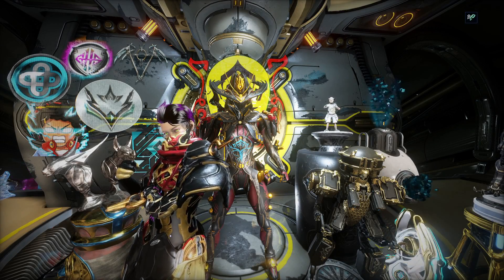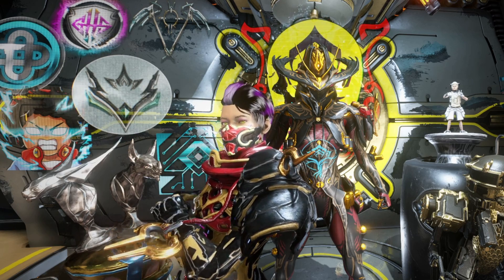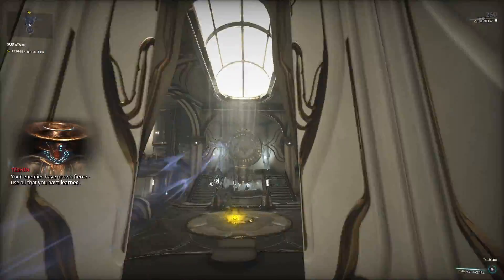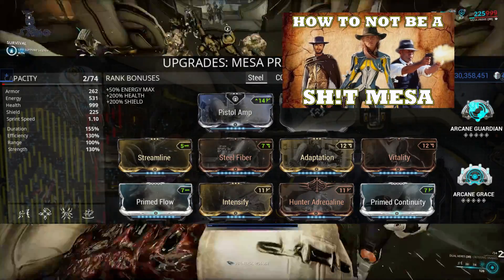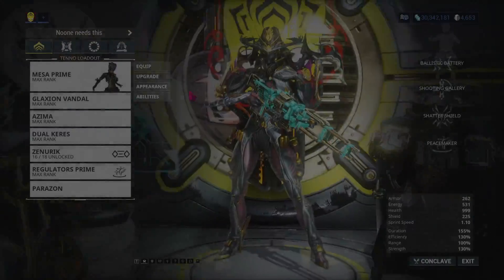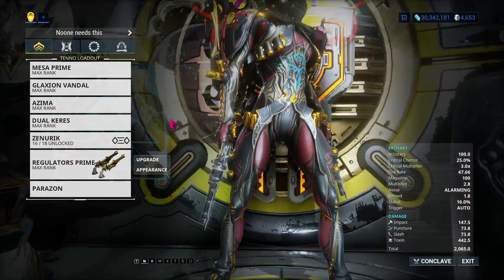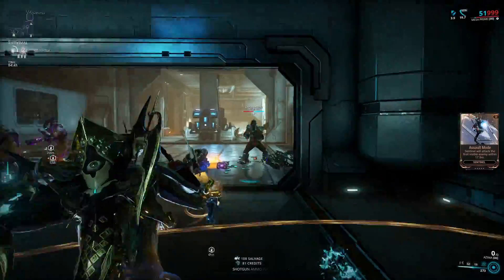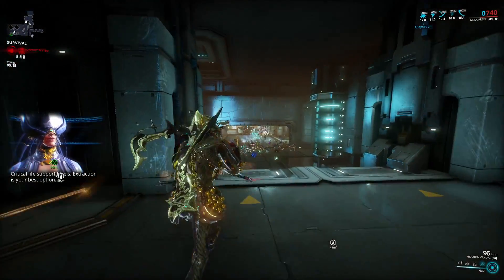Steel Path Mesa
With Steel path there comes a change in pace and we must adapt to it. If you've seen my how to mesa video then you know how to play her but you do not know how to tweak her to be steel path viable. Thats what this video guide/ build is for. I am not saying this is superior to the original but the original cannot deal with steel path.